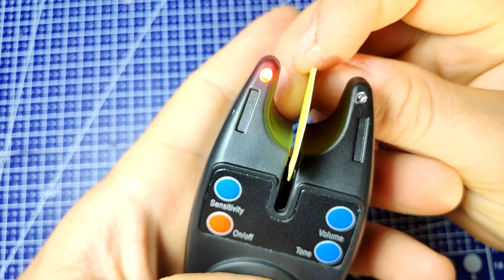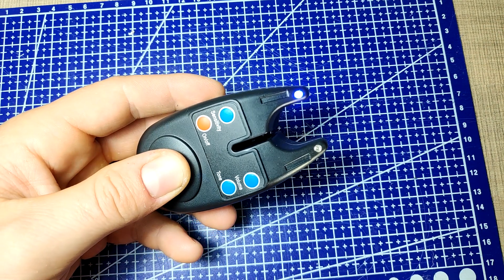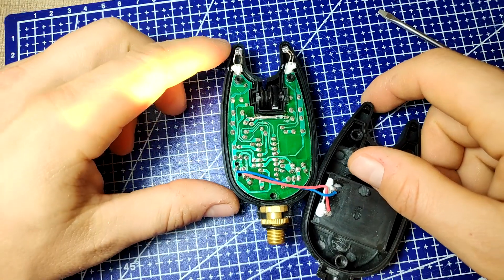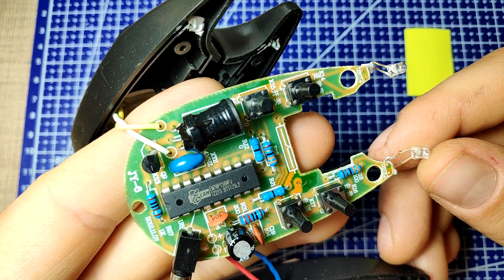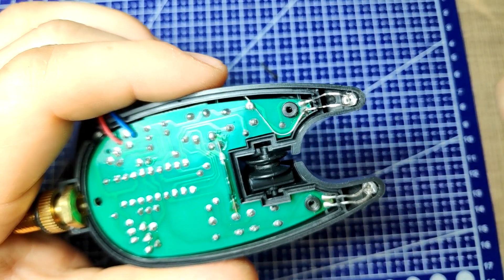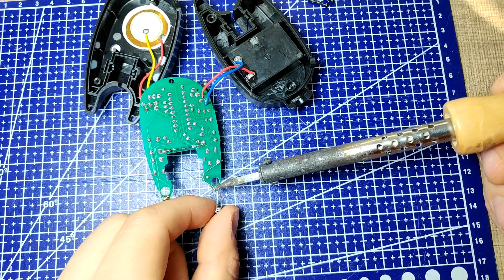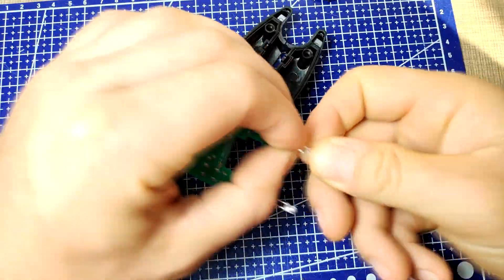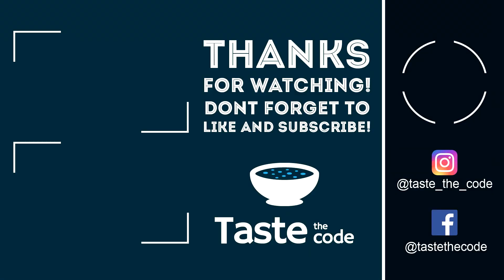Fishing alarms LEDs replacement - Color change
In this video I'm replacing the LEDs on two fishing alarms so they can all be in different colors for easier identification at night.

The LEDs replacement is also accompanied with full explanation on how the fishing alarm works and the IC used for control.

Fishing alarm